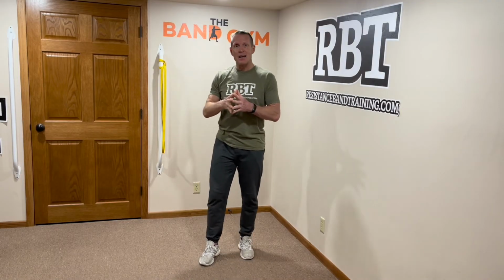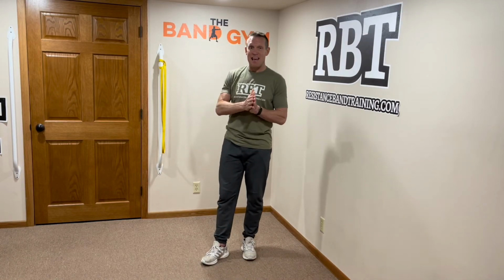Postural Training in The Band Gym - Part 1 - Introduction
In Part 1 I want to discuss the keys to training posture.   These keys include making sure you are addressing these 3 areas:

1 - Mobility
2 - Stabilization strength
3 - Building total body strength with posture in mind

When it comes to mobility, you specifically want to be emphasizing
Hips
Mid-spine
Shoulders.

When it comes to stabilization and strength training you want to make sure you are emphasizing:
 Glutes
 Trunk
 Shoulder blades or mid back

Let's get you started by breaking down key postural training elements and areas of focus.

Dave Schmitz

Postural Training in The Band Gym - Part 4